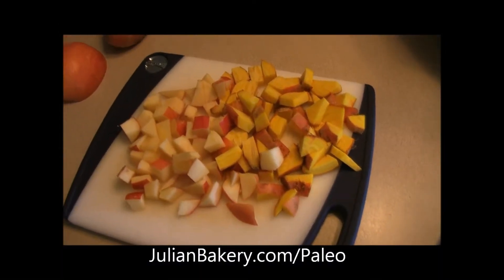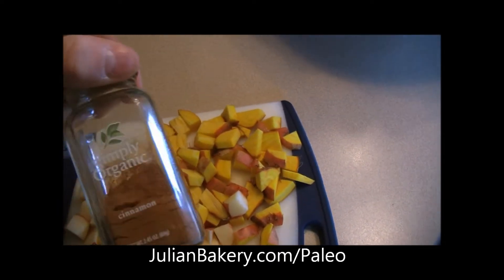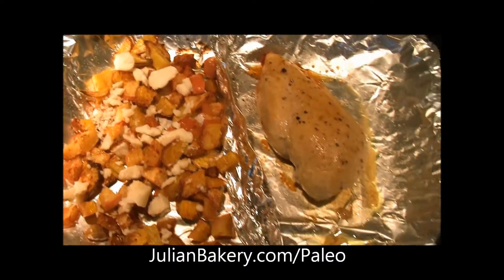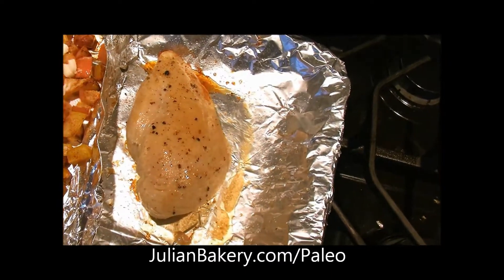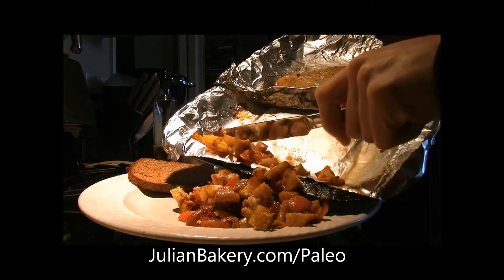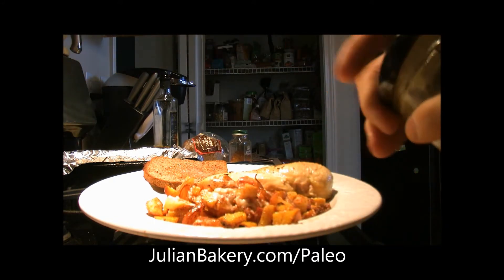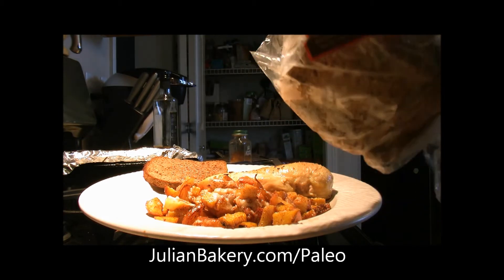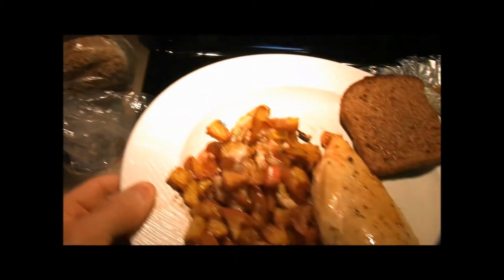Paleo Chicken Grilled Apples & Beets With Paleo Bread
Since I found these nifty orange beets yesterday, I thought I would give them a try, and mix them into some old but trusted items that I frequent; like apples, Nutiva Coconut Manna, and cinnamon!  I love the Coconut Manna, and I think it is a great way to sweeten up your food, while you reap the added benefits of all natural coconut.  So, I decided to dice the beets and the apples up, add a little olive oil, and bake them along with my chicken.  I figured they would go well together... And you know what else might go well with this combo?  Some Paleo Butter, especially on some almond Paleo Bread!  Paleo Butter is actually clarified butter, aka "ghee", and this one in particular is extremely delicious.  It has a lovely aroma and taste that is very distinct, and since I have found it available on Julian Bakery's website, I have been enjoying it with lots of my meals.  Finally, with some organic chicken, salt and pepper, we have all of our ingredients out and we are ready to bake!